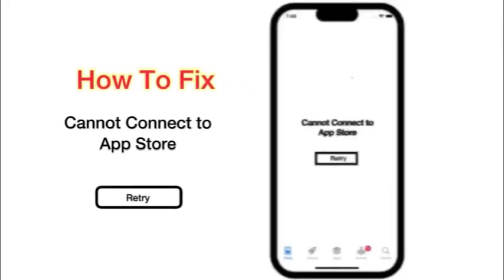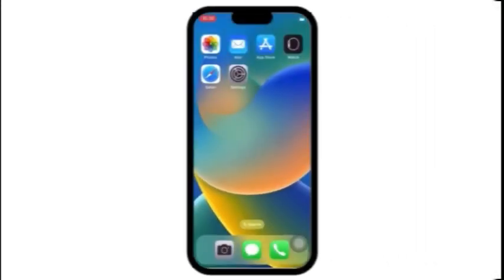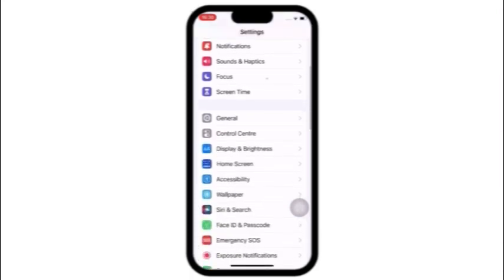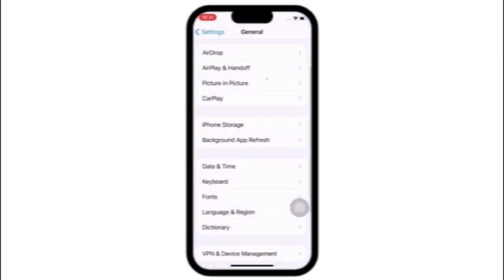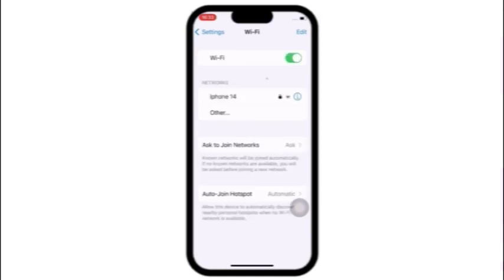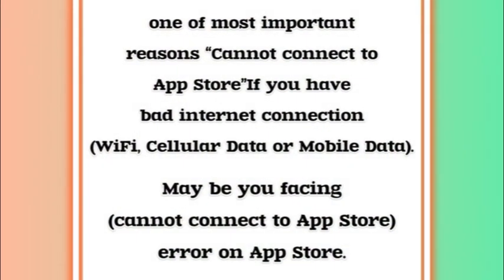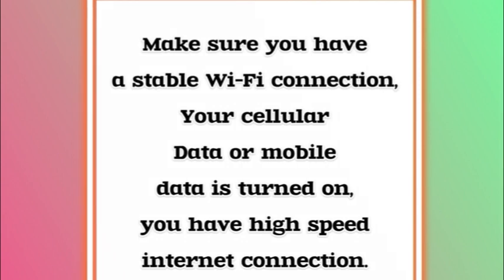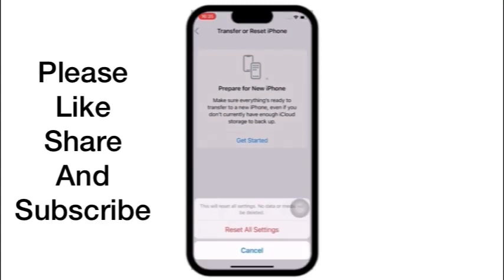Fixed,Cannot Connect To App Store error on iphone or ipad?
In This video I will tech you how to fix,How To Fix Cannot Connect To App Store Retry?